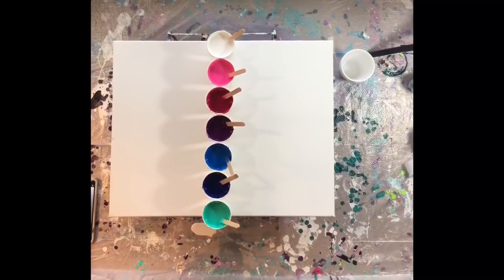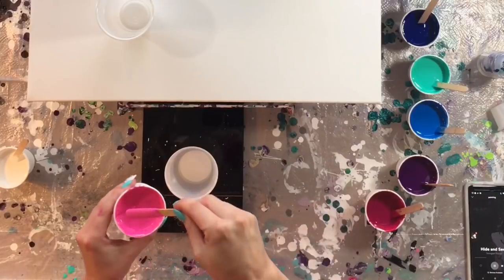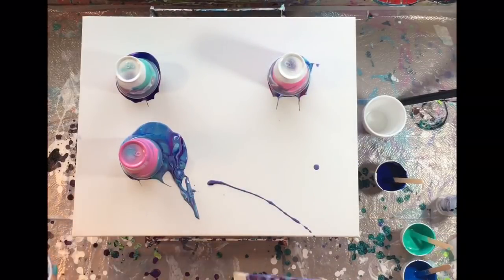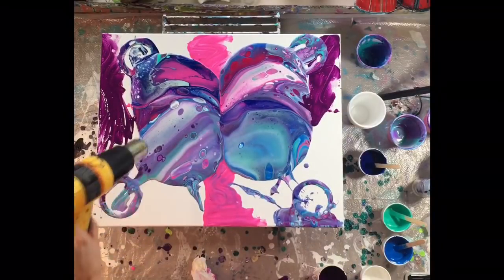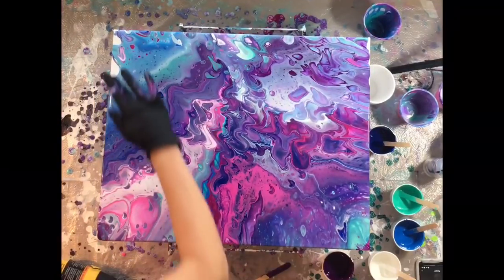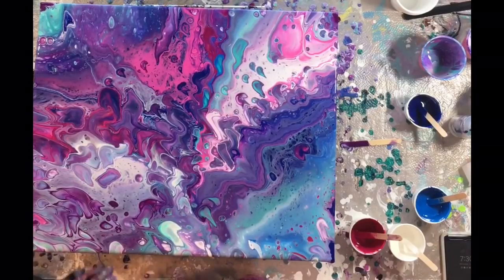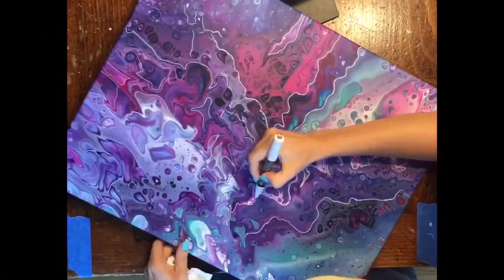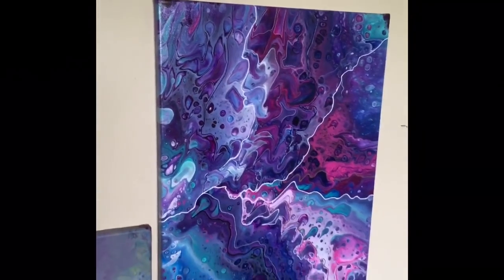4 Cup Dirty Flip Acrylic Pour || Adding high and low lights to Acrylic Pours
🔸TOOLS I USED:
Dimethicone Silicone
Uni Posca White Paint Marker Fine Tip
Uni Posca Metallic Paint Markers Fine Tip
Needle tip Paint Applicator bottles
Digital Scale
Plastic Palette or Putty Knife
Krylon UV resistant gloss top coat
Plastic 4oz cups
Sticks for mixing, pack of 1000
Blue Painters Tape
BUTANE TORCH
BUTANE (This is needed to fill torch! Must buy)

🔸POURING MEDIUM INGREDIENTS🔸
Floetrol 1 Quart
Glue-All 1 Gallon
Liquitex Flow Aid Medium
Condiment bottles